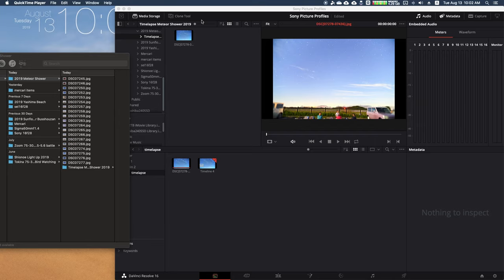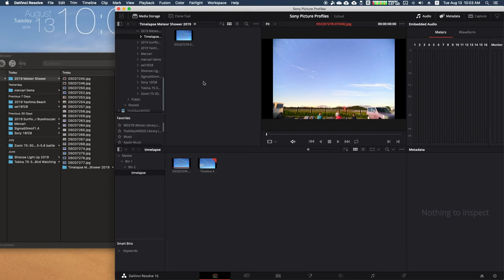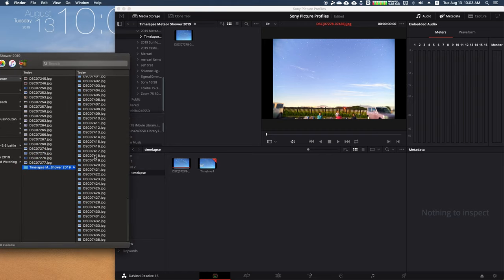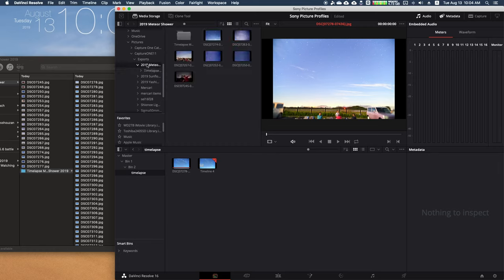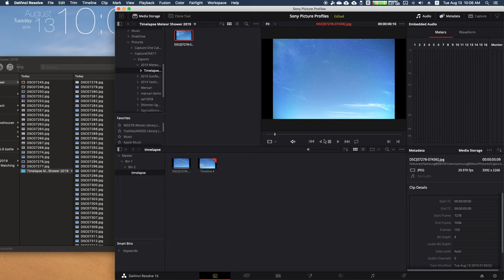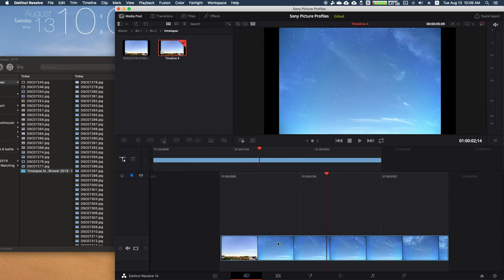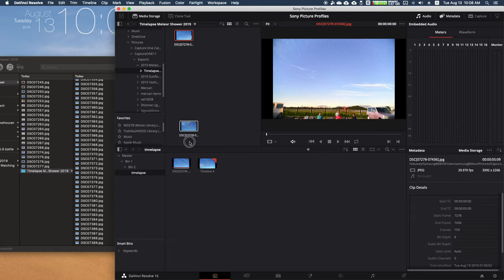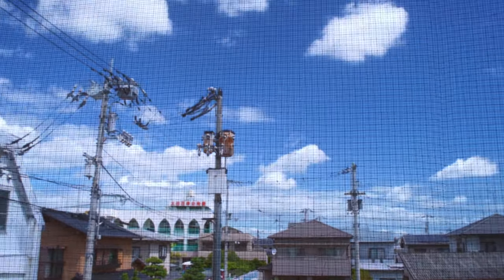Davinci Resolve 16 Timelapse Tutorial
Davinci Resolve Lite just made "Making Timelapse Videos" from photos so easy and FREE!

Cameras used in this video:
- Sony a7s

Lenses:
- Ricoh Rikenon P 28mm f2.8 (K- Mount)
- Sigma 50mm f1.4 A-Mount
- Sony 16mm f2.8 (APSC)

Edited in Davinci Resolve Lite 15, GarageBand